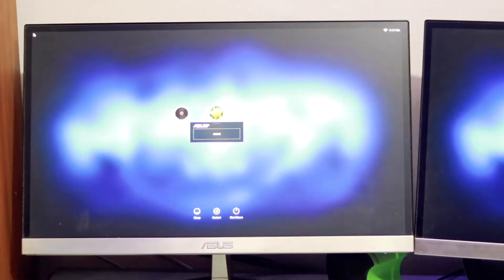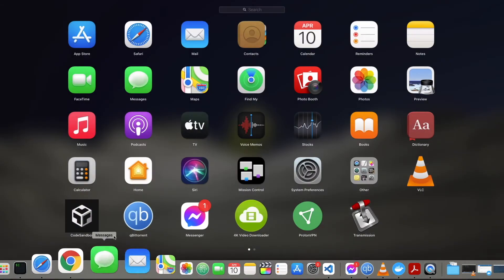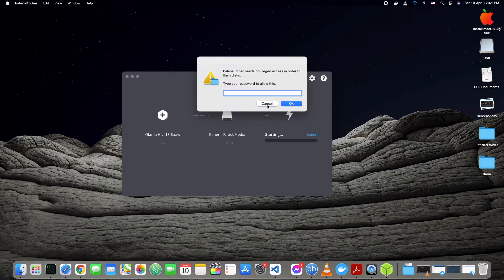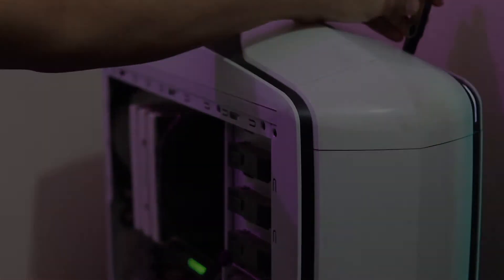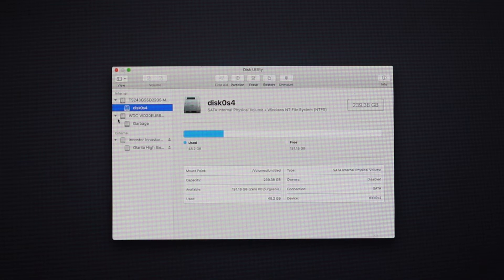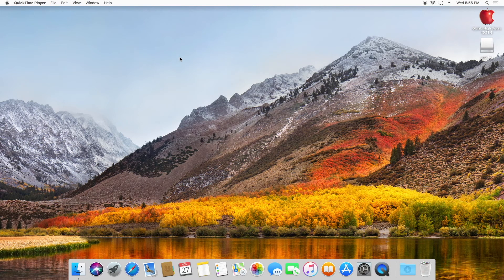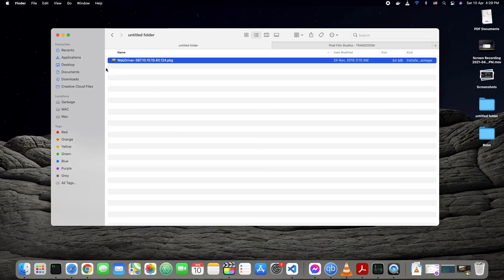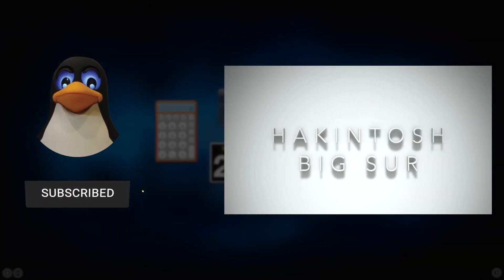How to Install MAC OS ON ANY WINDOWS PC (works with Nvidia GPU)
This video is about how you can install mac os on any windows pc.
this process will also work with Nvidia GPU users. If you want to get the best experience with mac os, I'll suggest you buy a MAC. But you can also install mac os on your pc and here in this video, I'll show you that how you can get mac os on your pc.